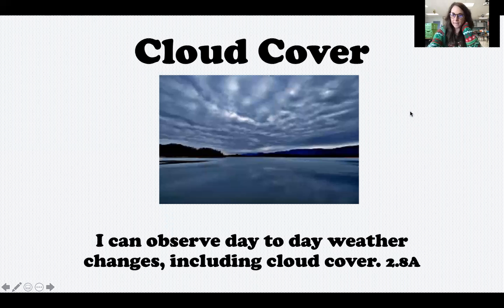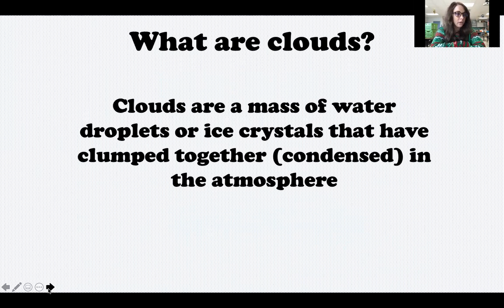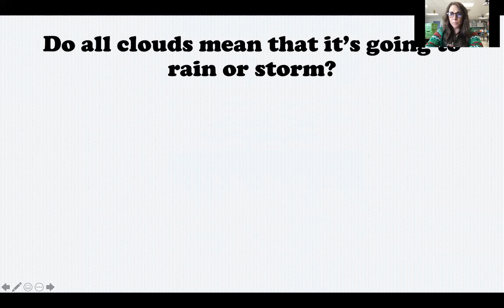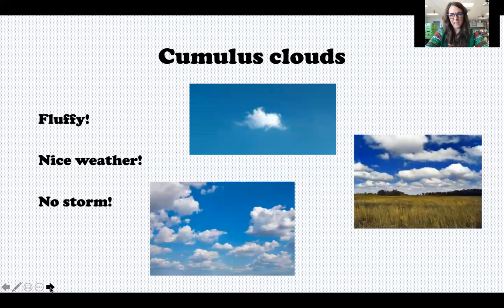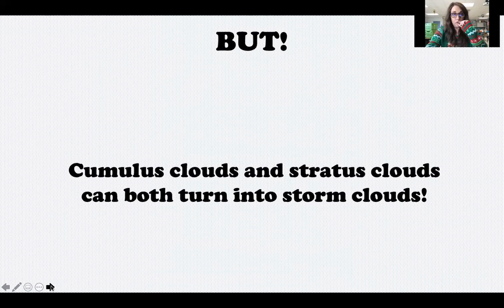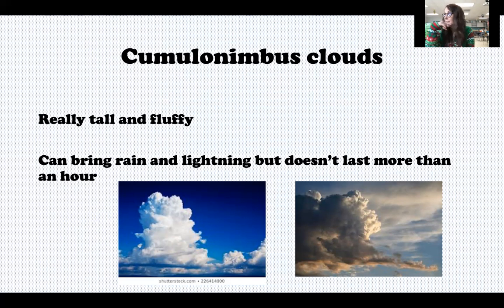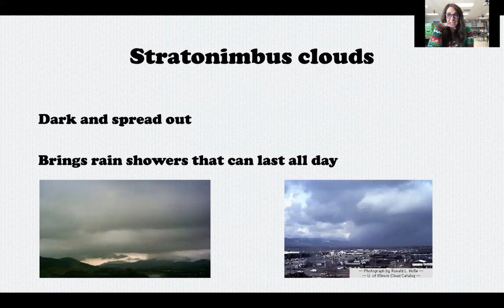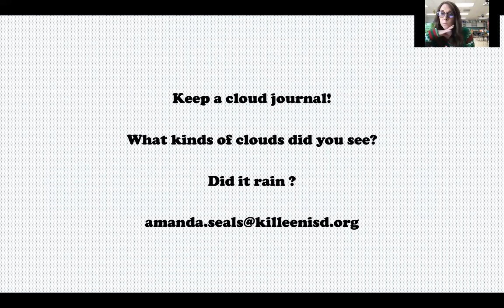2nd grade Jan 6 Cloud cover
In this video I discuss some different types of clouds and how to tell if they are fair weather clouds or storm clouds.